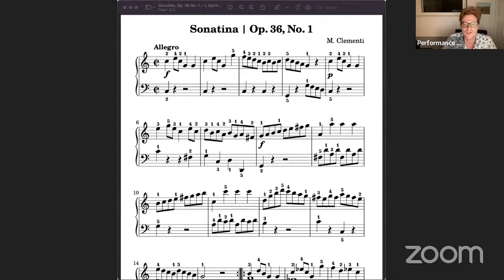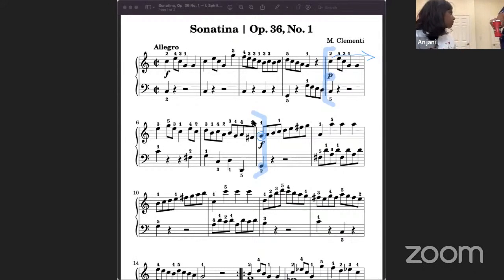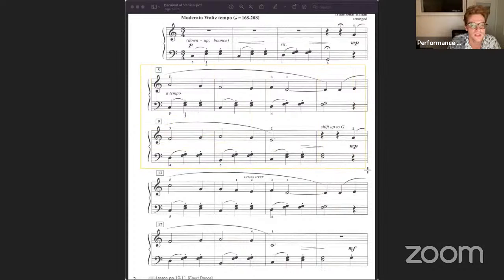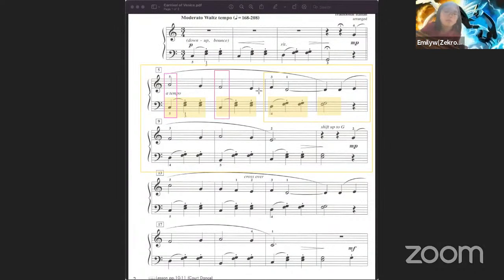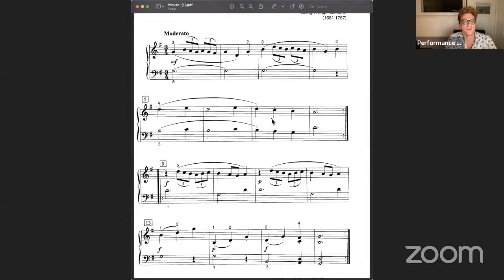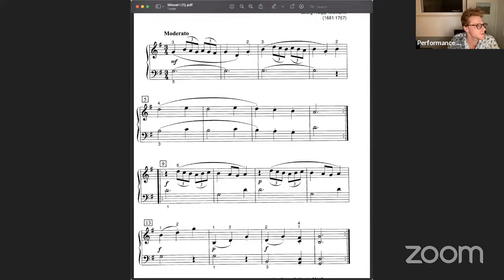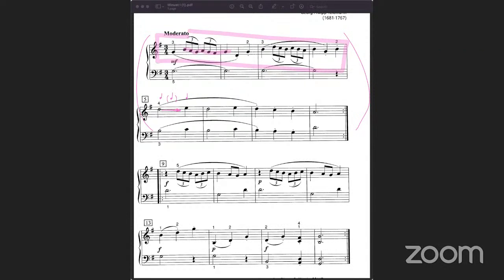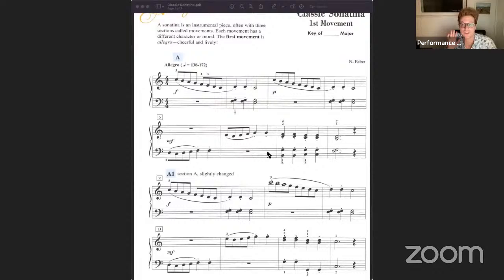AUG25 | Introductory Performance Seminar